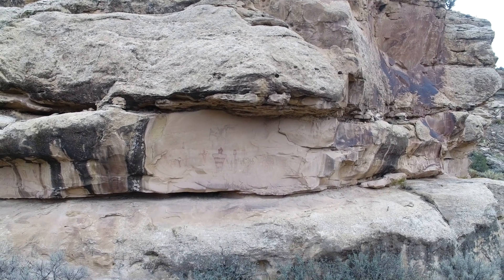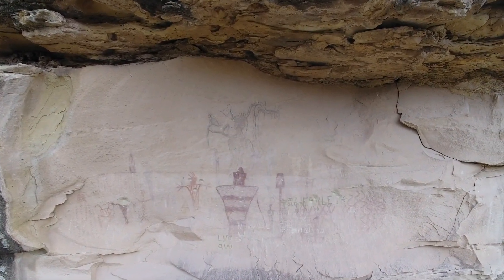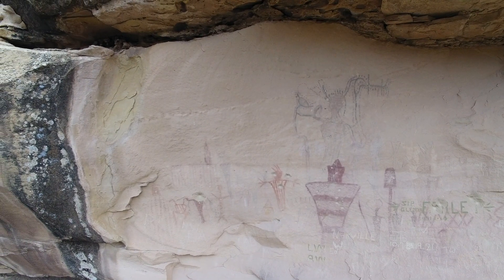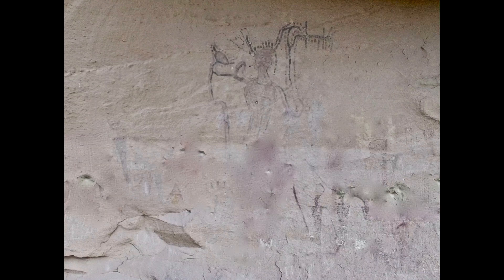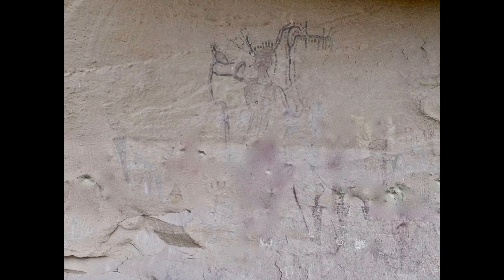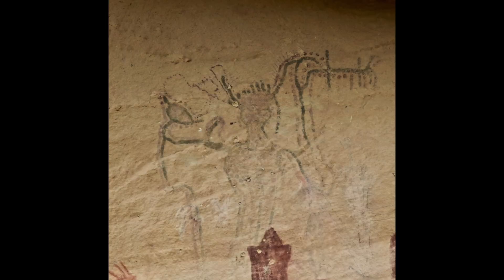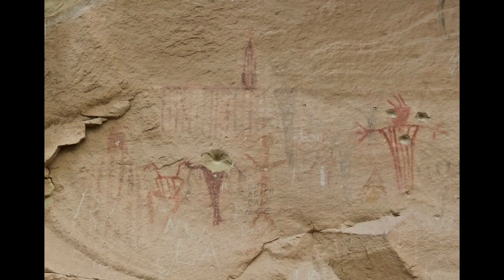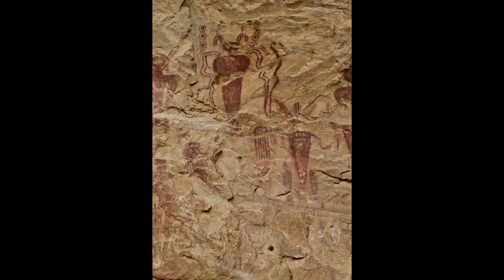Astral Shaman w/pics Sego Canyon, Utah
I actually do commentary on this video!
There are many rock art images in Sego Canyon et. all around the world. In this particular section, on the other side of the small canyon opposite of the "great panel" that has 30+ "sky figures" is the panel I zoom into in this video.
Smaller, obscured by graffiti and other, ancient rock images is The Astral Shaman panel... ok, I've no idea what actual archeologist call it, but it's pretty trippy. If you have a hard time with my narration, leave a note!